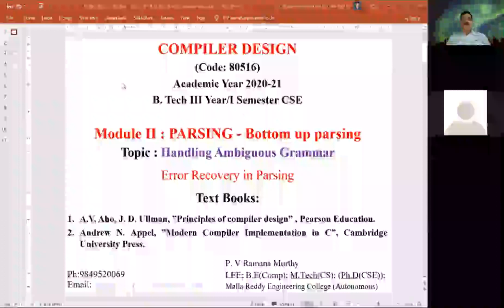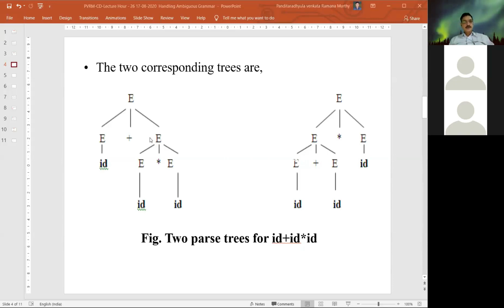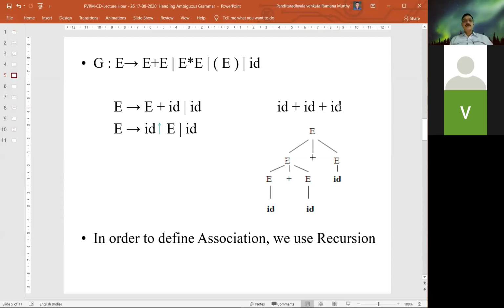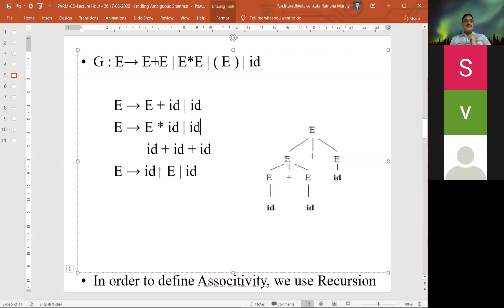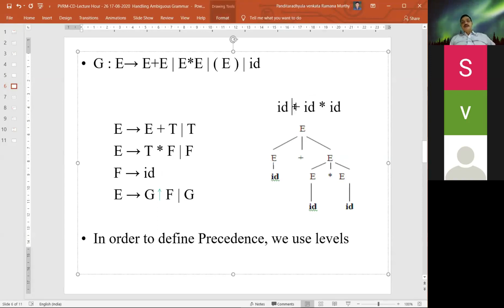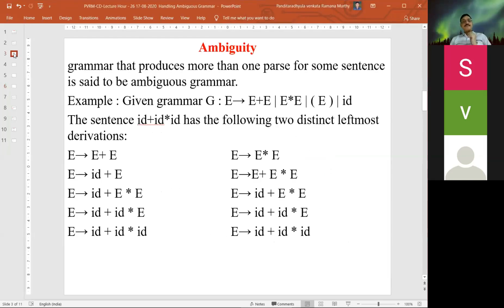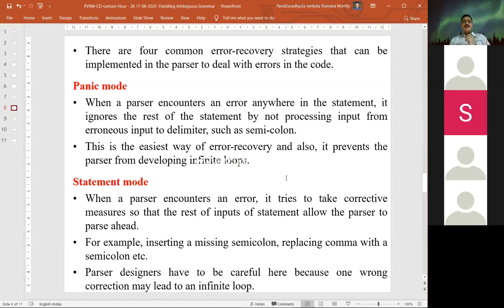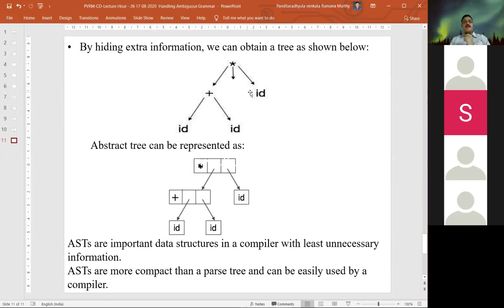26 PVRamanaMurthy Handling Ambiguous Grammar Error Recovery in Parsing